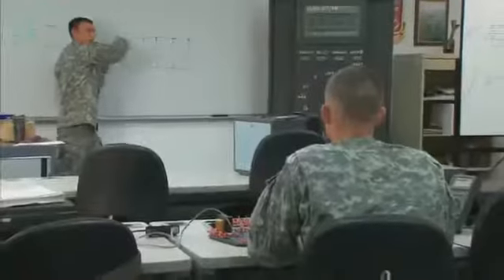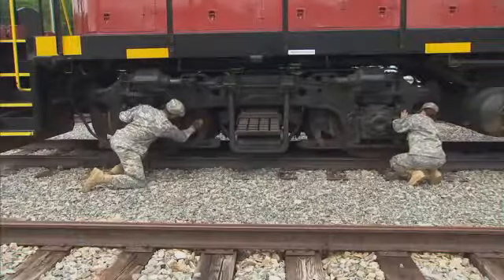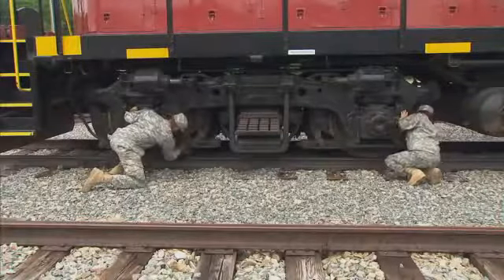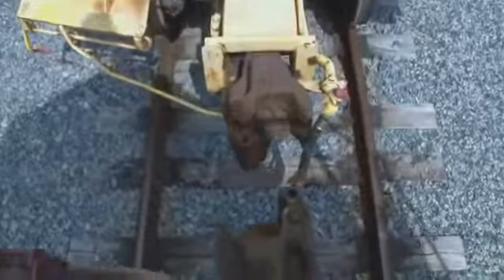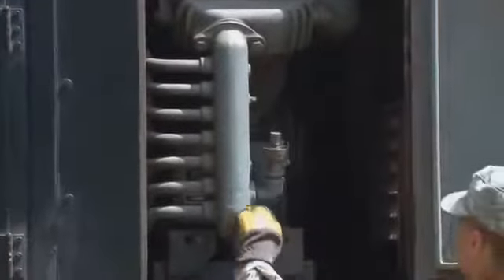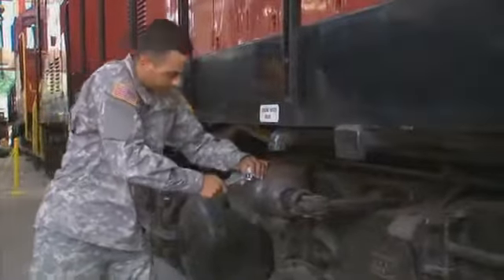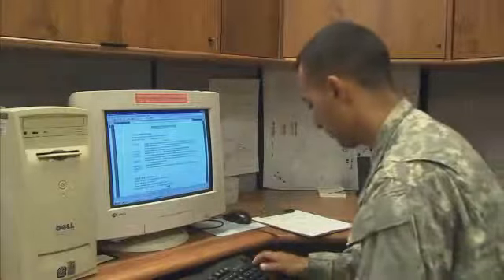MOS 88P - Railway Equipment Repairer (Reserve)